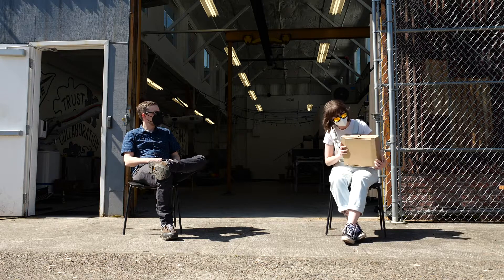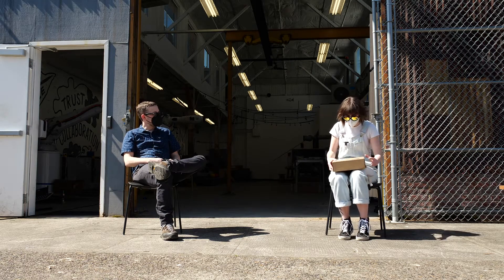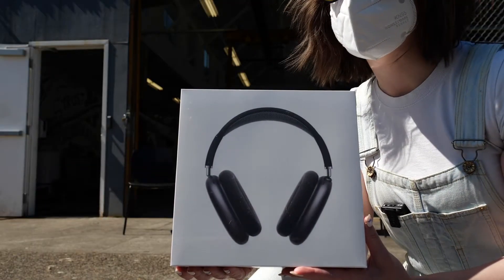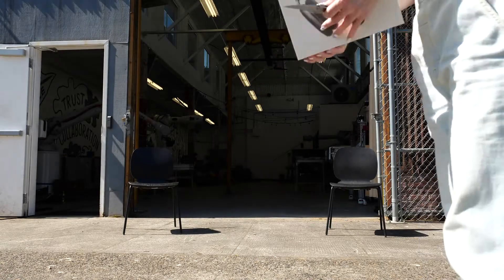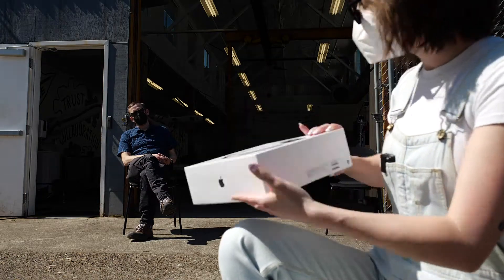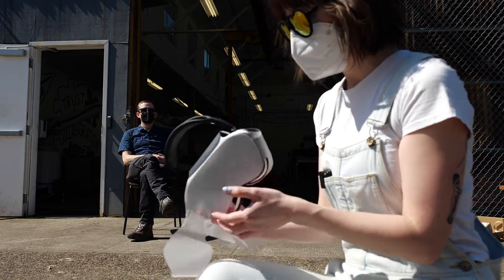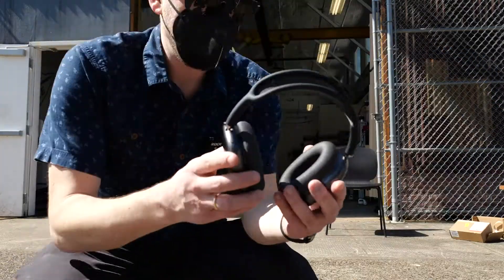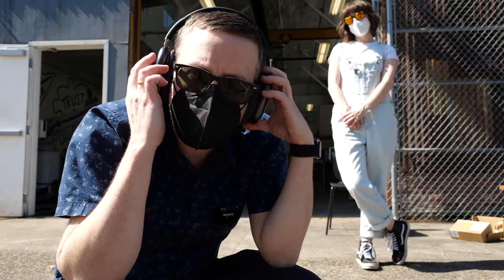Unbox: Headphones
When you're on Zoom calls 24/7, it’s important to be a good listener - so treat your ears accordingly.